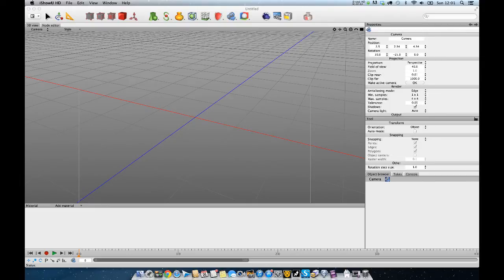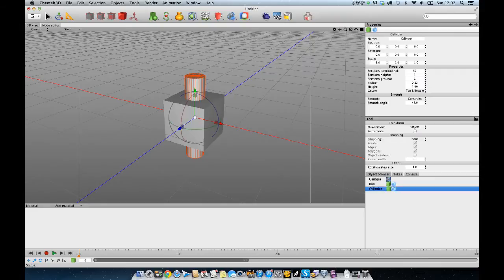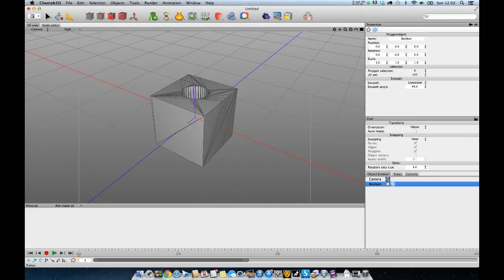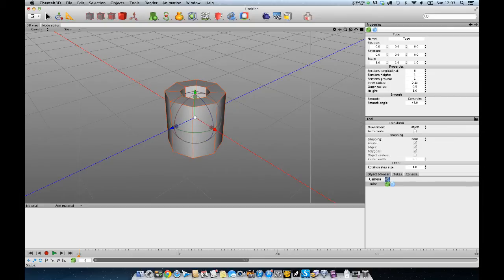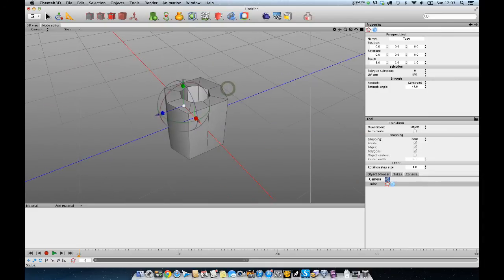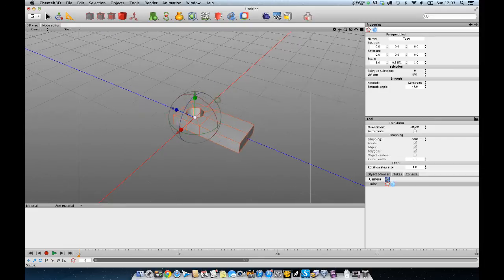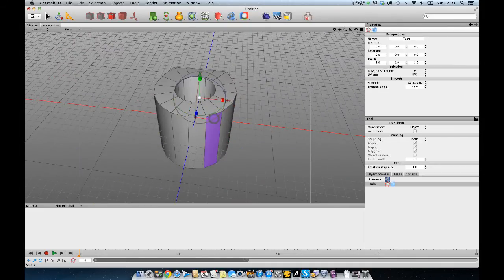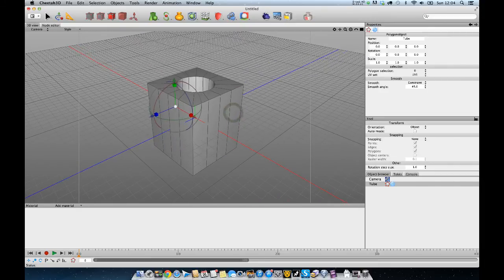Cheetah3D Quick Tip - How To Cut Holes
A quick way of creating a hole in a box without using a boolean which usually screws up your geometry.